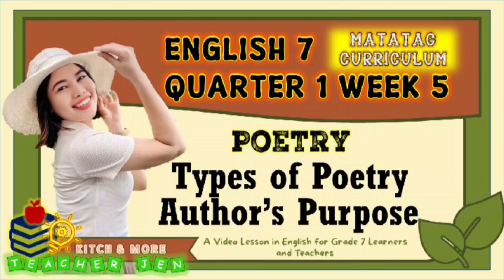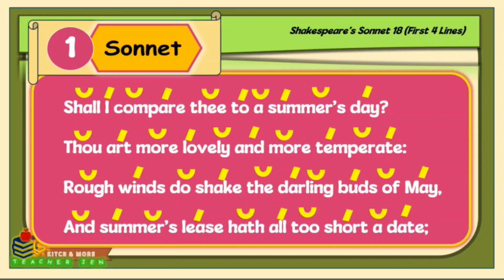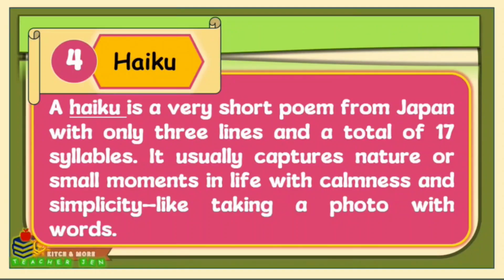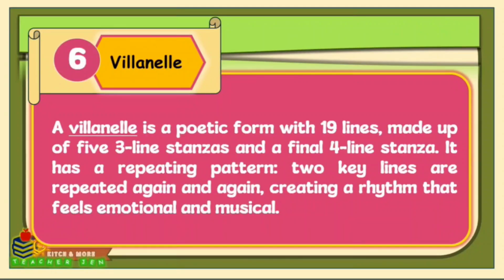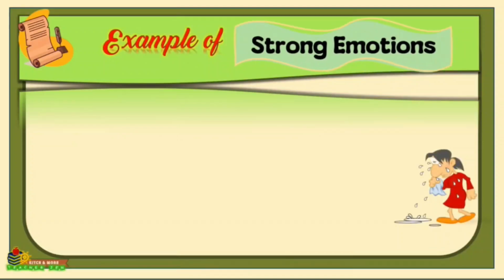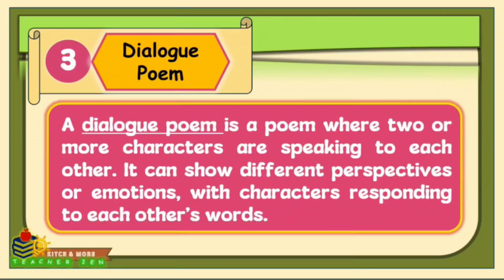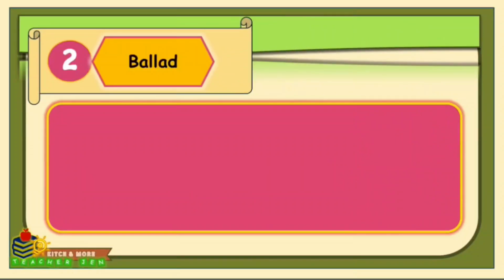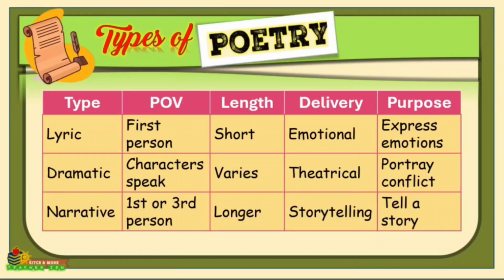POETRY | Literary Devices | English 7 | Quarter 1 | Week 5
POETRY | Types of Poetry | English 7 | Quarter 1 | Week 5